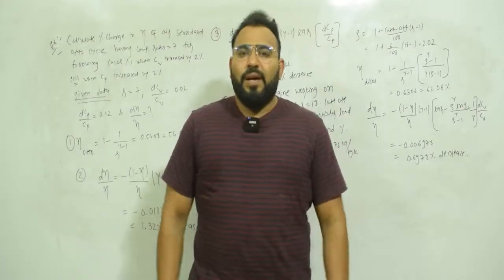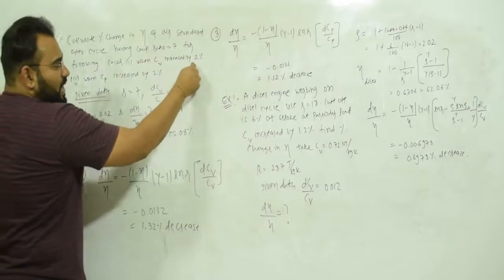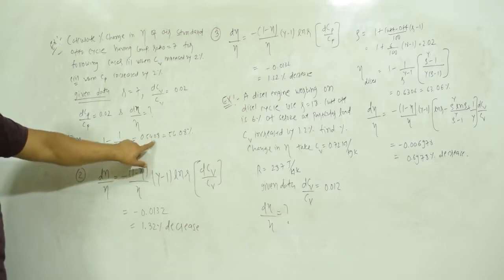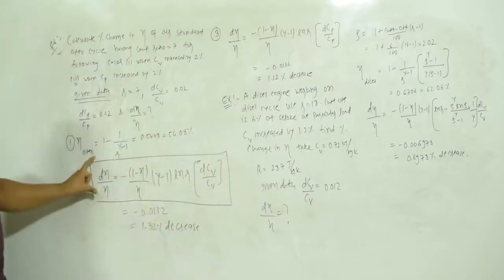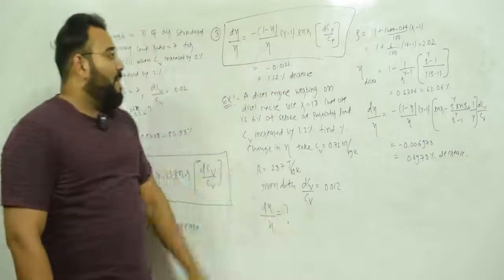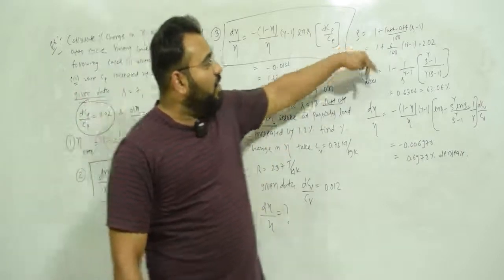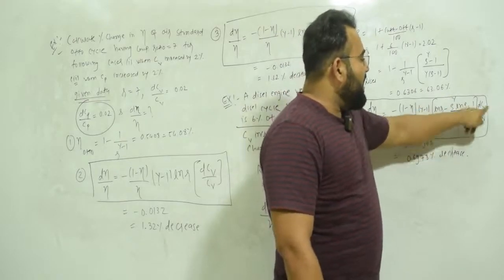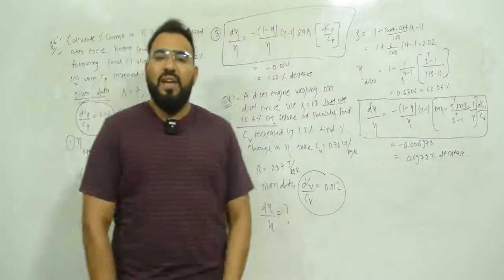L 32 Example of Fuel Air Cycles | Applied Thermodynamics | Mechanical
Example of Fuel Air Cycles

Next Lecture :L 33 Basic Concepts of IC Engine and Morse Test | Applied Thermodynamics | Mechanical